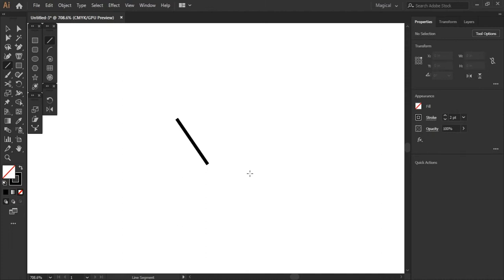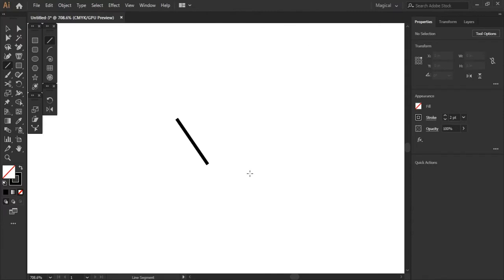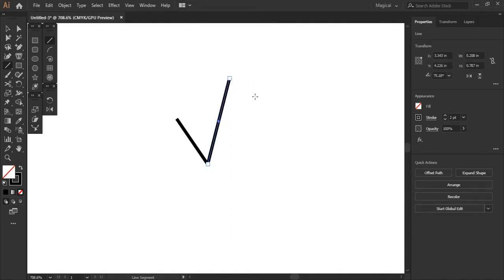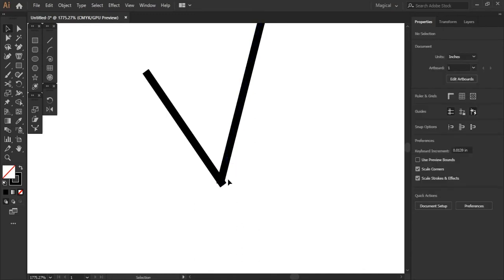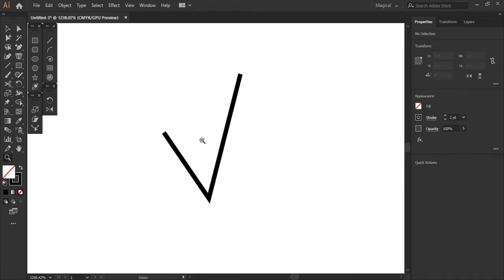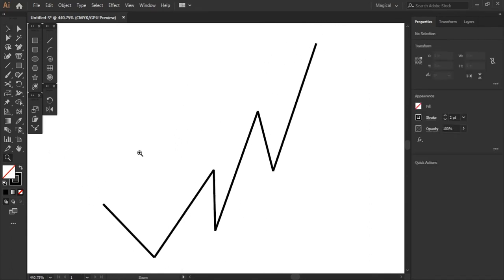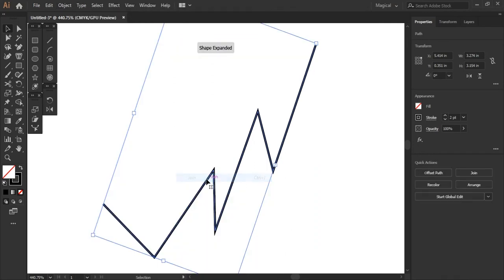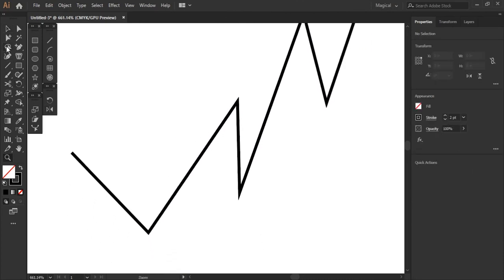Uniform lines with Illustrator in Under Two Minutes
Quick process of combining lines flush against each other.